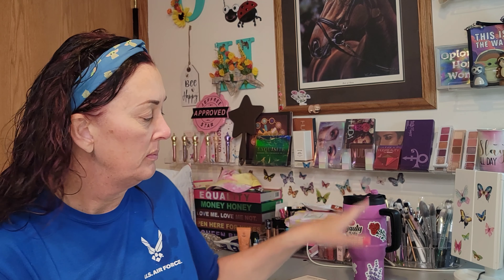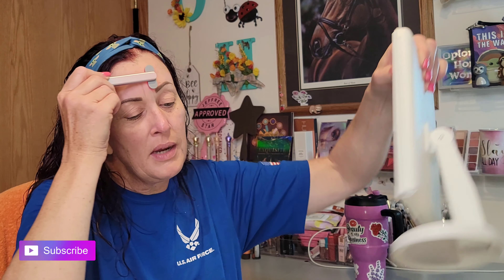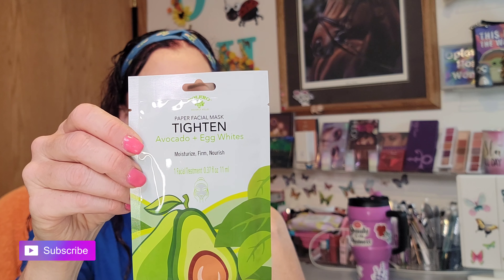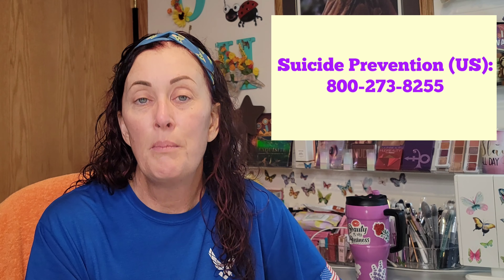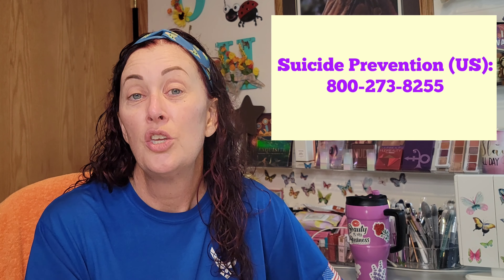MASKMONDAYLADIES : TROPHY SKIN TRIAL | Opinionated Horsewoman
Happy Mask Monday! Today instead of a mask we are going to use a new facial product, which is the TROPHY SKIN BrightenMD. It sells normally for $99 and was $25 from Ipsy in July add-ons. It offers microcurrent technology for lifting and toning, warms up to stimulate circulation, vibrates to enhance product penetration and red light therapy to help boost cell turnover. It is intended to be used on eyes, face, and neck.

*I make the rules and these are the rules for THIS giveaway on MY channel only.
*Must be 18 yrs or older & must have a US mailing address United States, and the District of Columbia (DC) is included.
*Neither YouTube, nor Dollar Tree and it's brands, nor Jeffree Star Cosmetics, nor ANY of the products or brands shown or discussed, are affiliated with this giveaway in any manner, I purchased these items on my own.
If you do not know how to do this, there are a ton of videos available on YouTube that tell you how.
*Winner will be chosen via random comment picker. I will not contact the winner. If the winner does not claim the prize in the timeframe, a new winner will be picked in the same manner.
*Winner is responsible for any and all state, federal, or local taxes.
*I am not responsible for the items once they are taken to the delivery service which will be the US Postal Service, if they are lost, stolen, or damaged. If you win you will need to ensure you give me a legal address where they can be safely delivered by the USPS within the 50 contiguous (and DC) United States.

DISCOUNTS
I hope this is easier to access all my amazing discounts and subscriptions via one
💜Join me at RAKUTEN, save money when shopping online and earn cash back for yourself!